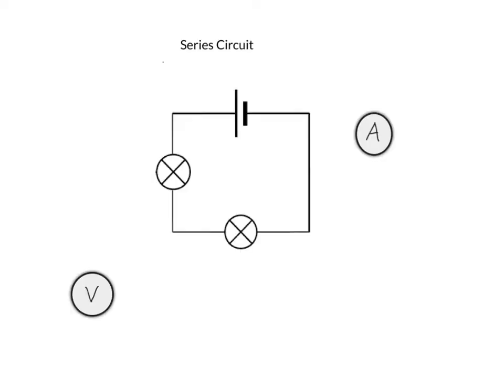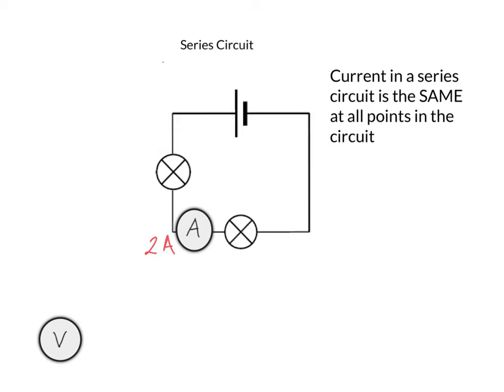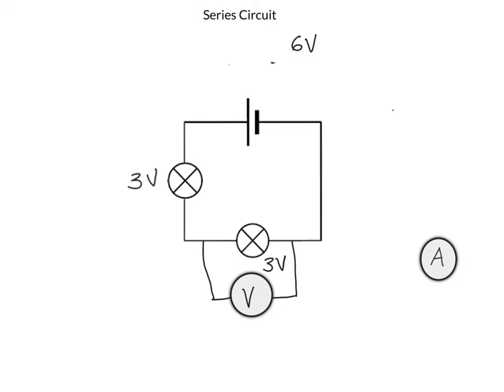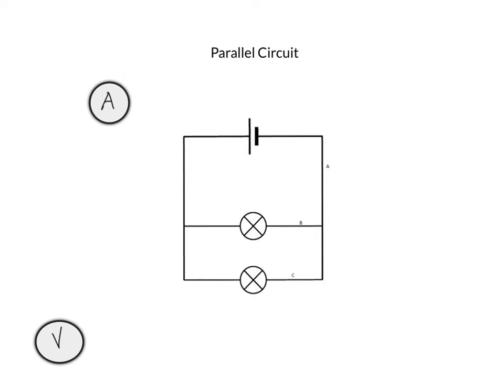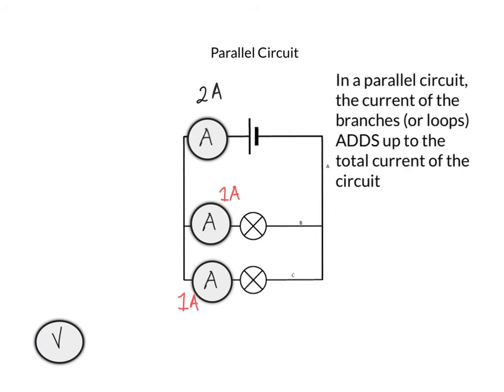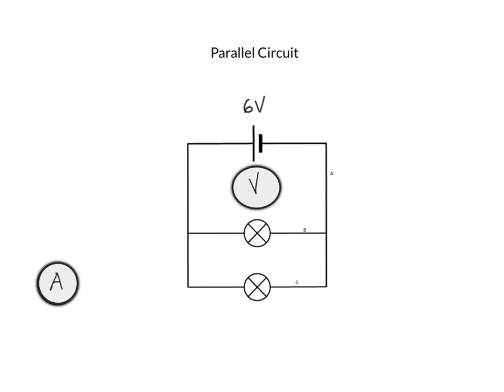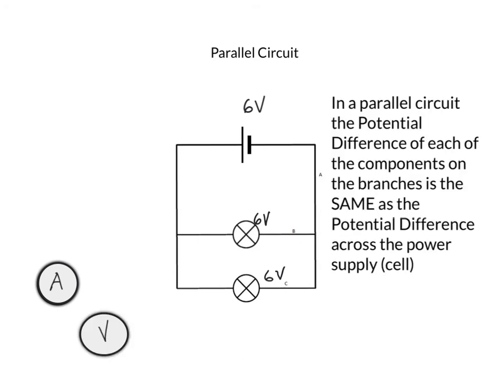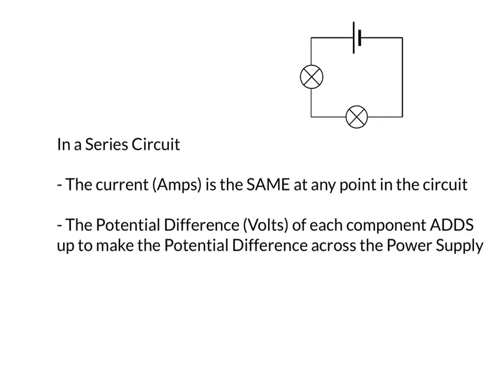Current and Potential Difference in Series and Parallel Circuits explained